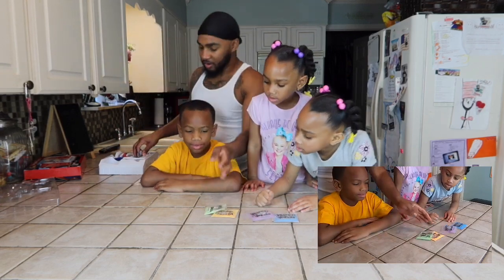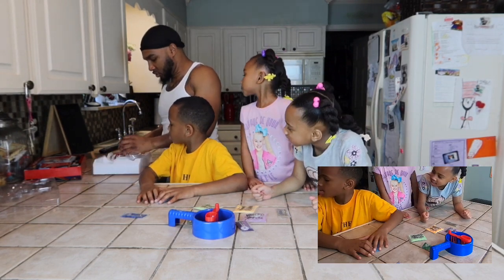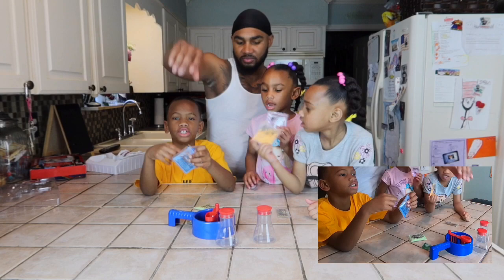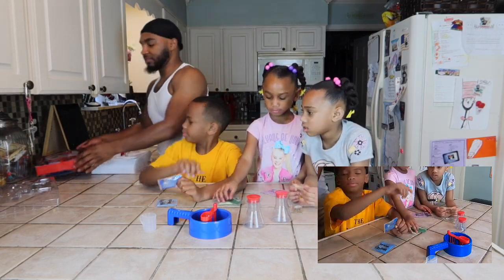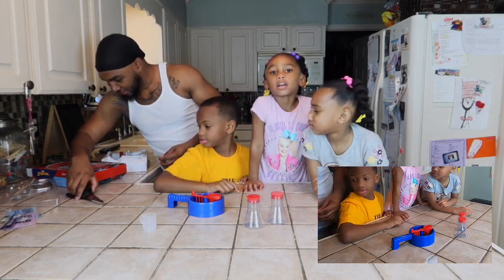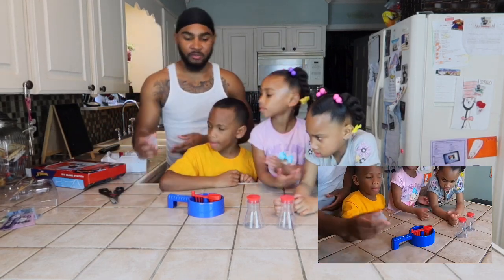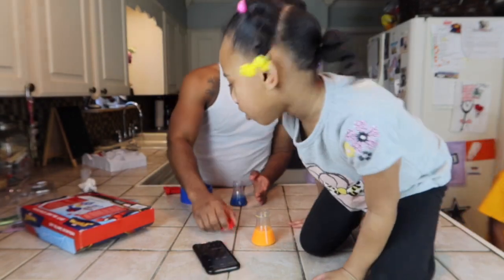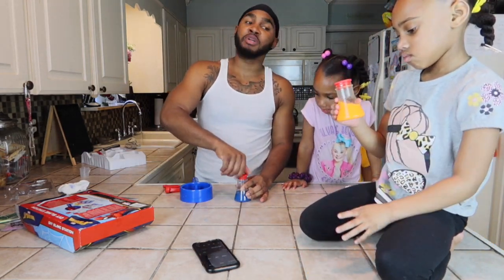MAKING SLIME WITH MY COUSINS 💚